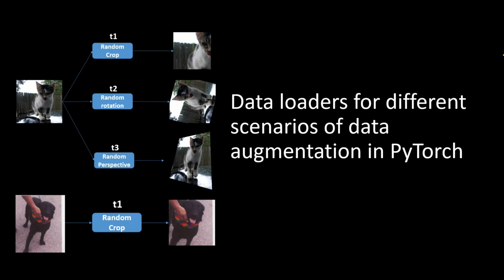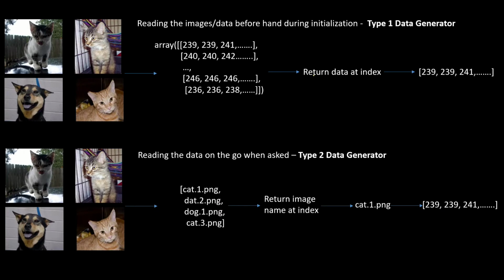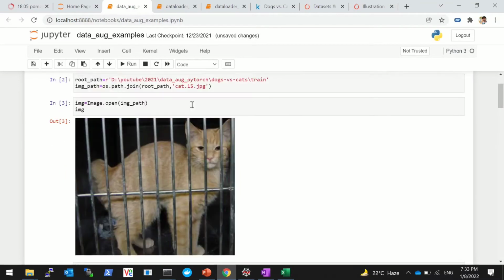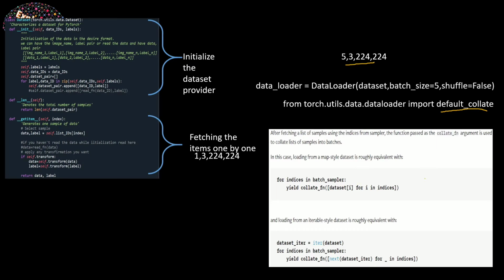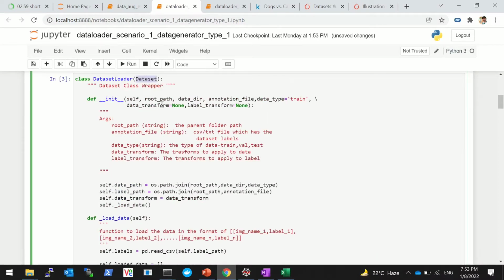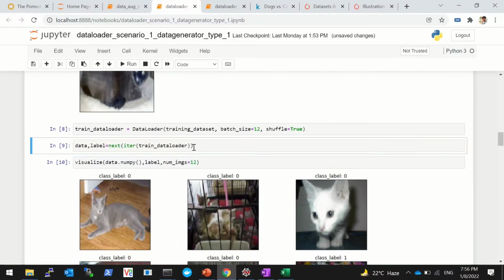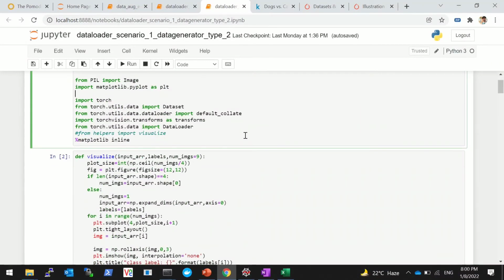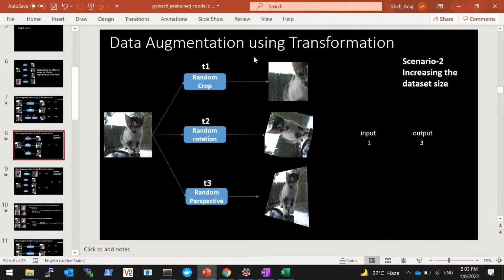Part-1: Dataloaders for different scenarios of data augmentation in PyTorch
This video and upcoming videos will show how we can create data loaders for different scenarios of data augmentation in PyTorch.
Scenario -1: one augmented image from one input image.
Scenario-2: Using augmentation for increasing dataset, multiple augmented images from one input image.
Scenario-3: Using augmentation for increasing dataset of selective classes.

Custom Collate Function in PyTorch